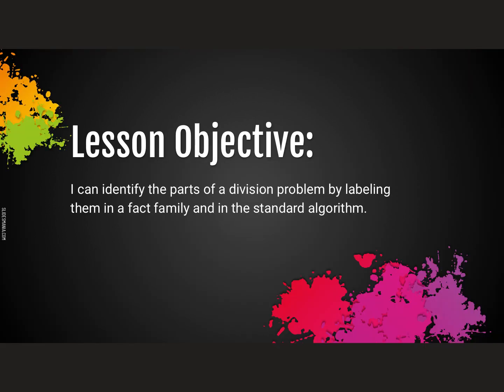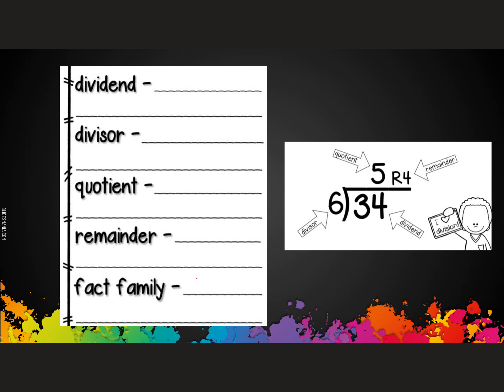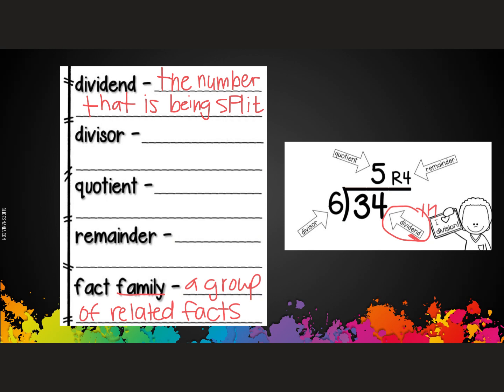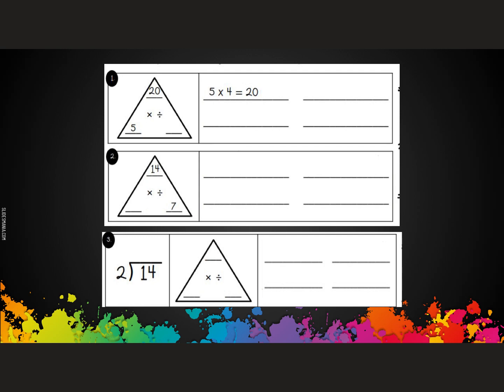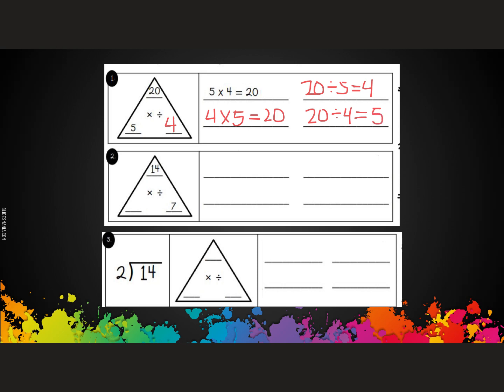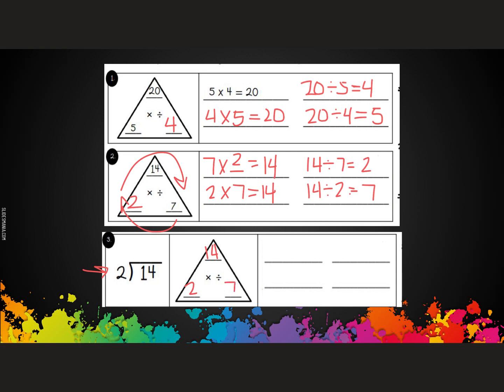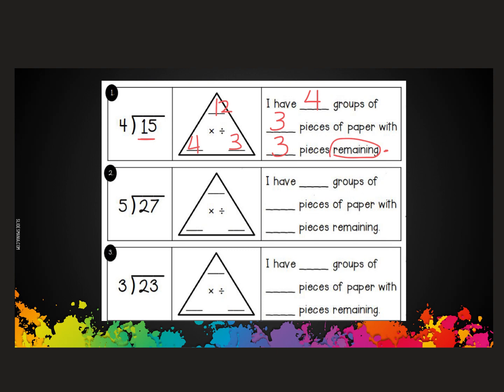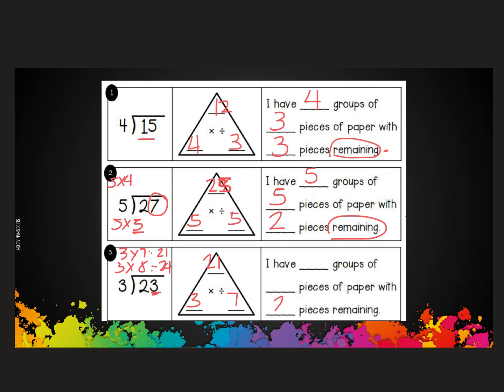Introduction to Division .mp4